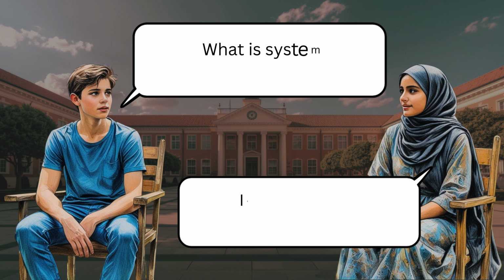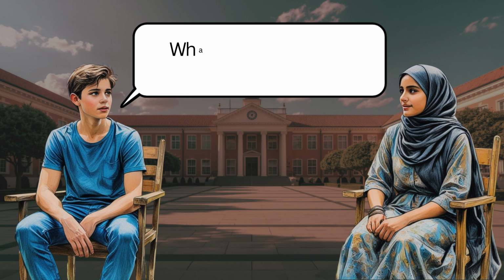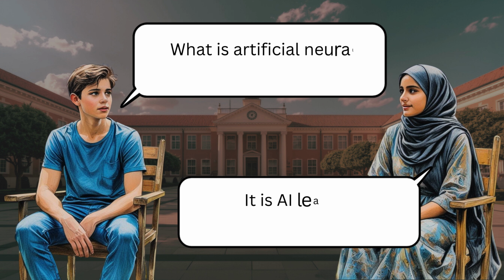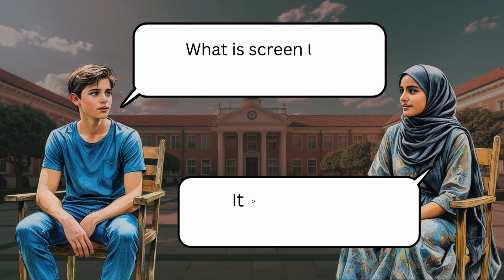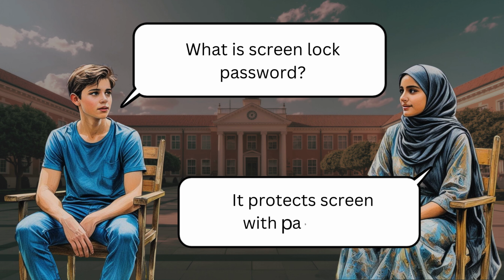English Conversation About Computer | 50 Easy Questions and Answers for Beginners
Welcome to English Conversation Classroom!

In this video, you will learn English Conversation About Computer with 50 Easy Questions and Answers for Beginners. This lesson is perfect for students, kids, beginners, and anyone who wants to improve spoken English easily.

If you want to speak English confidently about computer, technology, online classes, office work, or daily life situations, this video will help you step by step.

In this English conversation practice lesson, you will learn:

• What are the main parts of a computer?
• What is a monitor?
• What is a keyboard?
• What is a mouse?
• What is the use of a computer?
• Where do you use a computer?
• Do you have a computer?
• What is the Internet?
• What is email?

These simple question and answer conversations will help you:

✔ Learn daily use English sentences
✔ Practice classroom conversation
✔ Improve vocabulary about computer
✔ Speak English fluently and confidently

This video is very useful for:

• School students
• English beginners
• ESL learners
• Kids learning English
• Classroom practice
• Spoken English practice at home

You can repeat after the sentences to improve pronunciation and fluency. Practice daily to build confidence.

Our channel English Conversation Classroom provides:

• Question and answer practice
• Beginner spoken English
• Classroom English
• Vocabulary lessons
• Short and easy English sentences

Keep practicing. Keep learning. Speak English with confidence!
english conversation
english conversation about computer
computer conversation in english
classroom english conversation
easy english questions and answers
computer vocabulary in english
esl conversation practice
beginner english speaking
simple english sentences
english conversation classroom
computer english lesson
english q and a
english dialogue practice
spoken english classroom
english practice video
computer basic english
computer lesson for beginners
english conversation video

🎉 Let’s make learning an exciting journey! 🎊

👪 Parents, thank you for trusting us in your child’s learning journey! Let’s build a bright future together! 🚀📚🎶